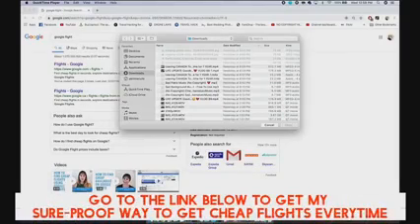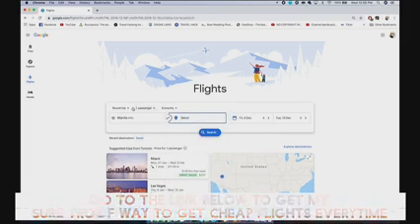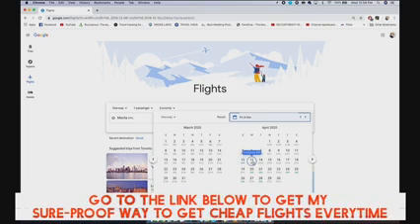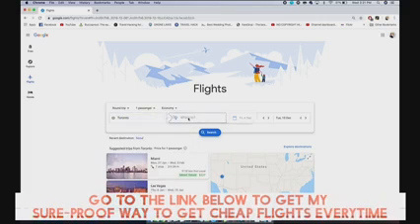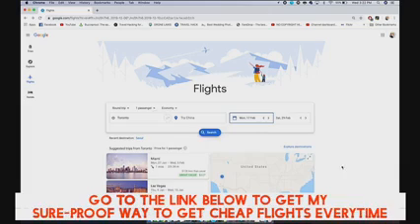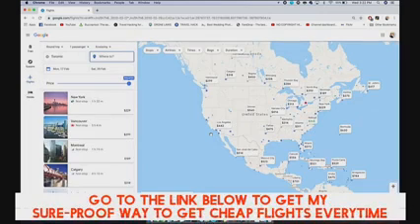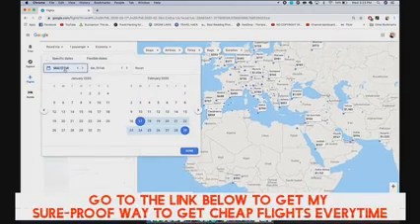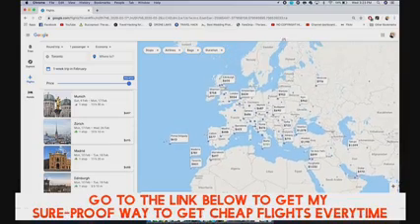find cheap flights - cheap flight tips and tricks 2021 (how to find cheap flights!)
ired travel agent reveals shocking secret to flying at a bargain!

Tony Chau was a best-selling travel agent for many years, before he was fired for sticking it up to the greedy travel agency!
Now, the fired travel agent is out for revenge by unleashing the industry-shattering new guide: "Save On Airfare: The Definitive Guide To Flying For Less."

This ground-breaking guide will finally expose to you the deepest, darkest, most insane secrets and loopholes of the travel industry to show you how to finally fly for less at the biggest possible bargains!

The fired travel agent reveals it all in this one insider guide that we believe will be an incredible asset in your arsenal that will help you fly for less for the rest of your life!

Here are just a few loopholes that will be revealed to you:

- How to fly in first-class for free

- Airlines' booking statistics that they've been tight-lipped about for decades

- The ultimate loophole on how to transfer a non-transferable airline ticket!

- How to buy airfare tickets at astonishing bargains from agents who typically only market to undocumented immigrants looking to get a cheap flight back to their home country.

- The definitive guide on how to buy dramatically reduced airfare tickets right at the airport. Hint: You must know exactly the obscure location to look, and know the magic words to say to the agent!

- How to take advantage of airline companies' ticket pricing systems giving up to thousands of discounts on tickets!

- The secret loophole to gain elite status at the major airlines in the quickest possible way so that you can travel in luxury

You can instantly secure your access to "Save On Airfare: The Definitive Guide To Flying For Less" and finally discover the top insider-secrets and shocking loopholes to fly around the world at mind-blowing discounts at:

Happy traveling,
-Your name here

P.S. This heavy-hitting guide was written by a fired travel agent who’s out for revenge to reveal the most insane secrets to flying for less!

find cheap flights - how to find cheap flights - my best tips after booking 500+ flights.
how to get cheap flights and hotels || how to find cheap flights || affordable save money shd.

 if you're looking for how to find the cheapest flights  this may be the video for you... how to find dirt cheap flights.

find the cheapest flight every time..  i include how to find cheap tickets for last minute flights  booking long term travel and how to save money on travel.

there are plenty of cheap flight finding websites out there  like expedia or google flights  but to make sure you're getting the best flight for your buck  cross-check similar flight destinations on different sites  just in case...

how to get cheap flights to nigeria in 2020?

gareth williams  barry smith and bonami grimes when gareth was frustrated with the difficulty of finding cheap flights to ski resorts. do you need tips for finding cheap flights?

hello today we are going to talk about possible means to catch up a cheap flight .

try this also for cheap flights- .. i have compiled a list of cheap flight tips and tricks for 2021 so that you can save money on travel!. cheap flight tips and tricks 2021 (how to find cheap flights!

some airlines look like they're offering you a cheap flight  but when you go to purchase  fees are quickly added.
click here for cheap flight tickets - ..

 so next time you are planning a trip  try this method in google flights to find the best deals...

 for easy plug-and-play dirt cheap flight tickets  combining airline loyalty points with airline credit cards is the easy way to find the cheapest flight deals. how to find cheap flights 2020|secrets to cheap airfare|how to book cheap ticket.

i also discuss when the best time to book flights is along with some other cheap flight hacks to help you learn how to book cheap tickets. i will be sharing different ways to get cheap flight tickets in nigeria.

lifehack: how to find cheap flights every time!

how to find cheap flights online | (best flight hacks to save money).
how to book cheap flights | tips for booking cheap flights & best flight booking websites | 2020..  | how to find the cheapest flights | google flights. the secret to cheap flights . how to find cheap tickets prices to africa. how to book cheap flights to africa.